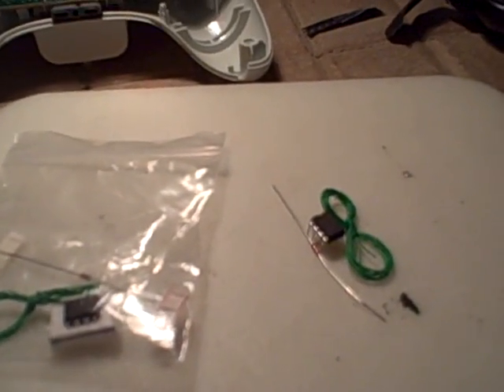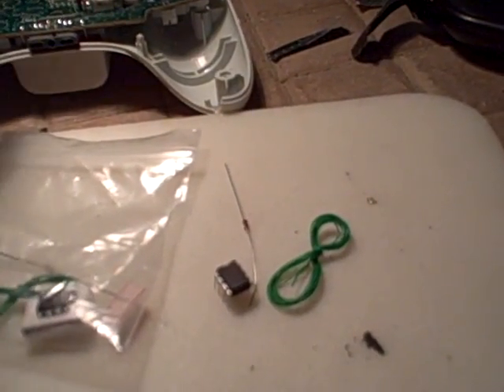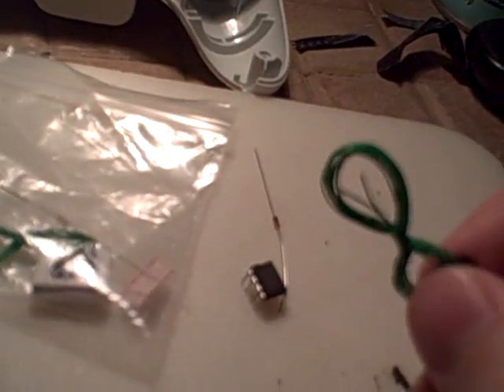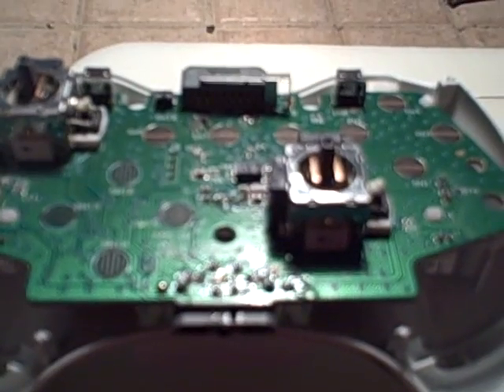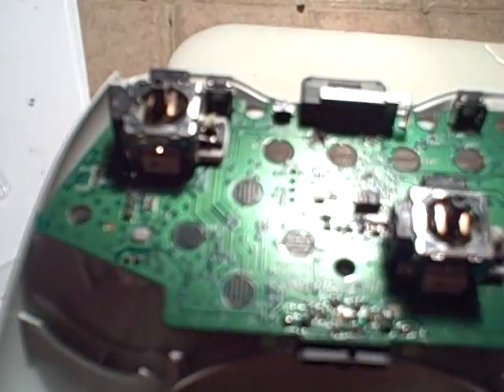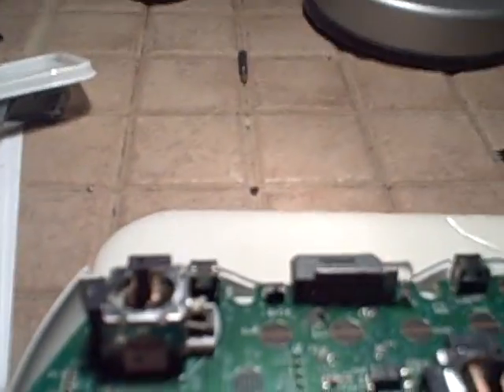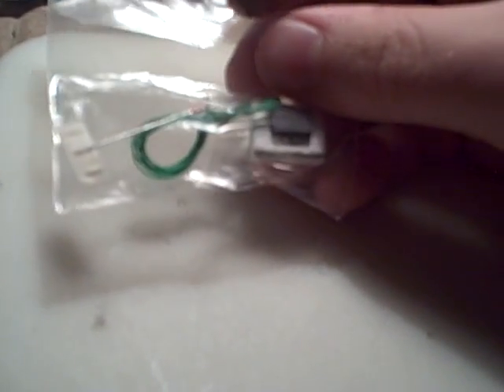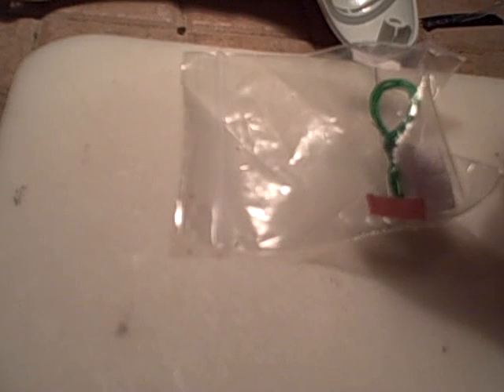Rapid Fire Mod Giveaway!